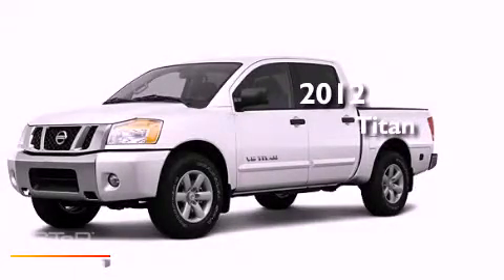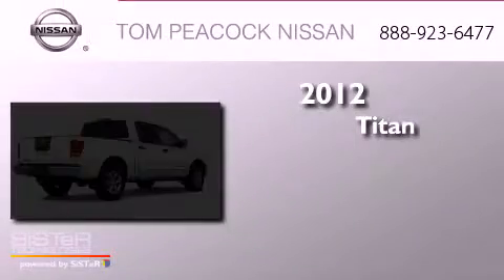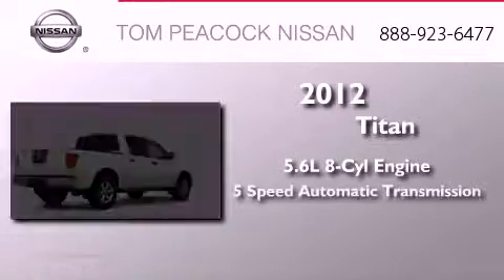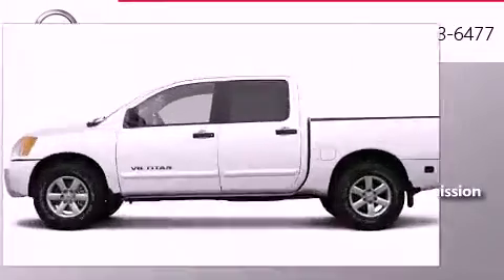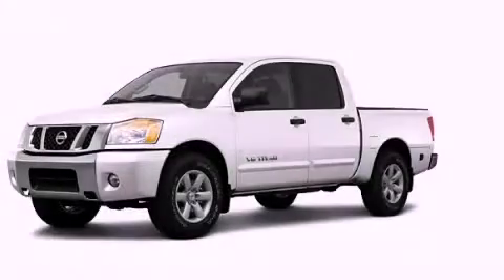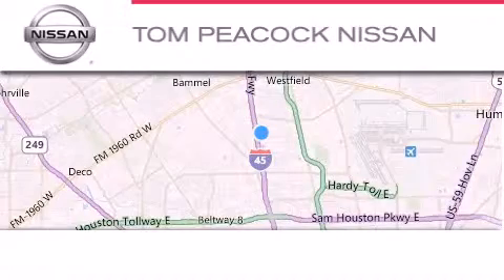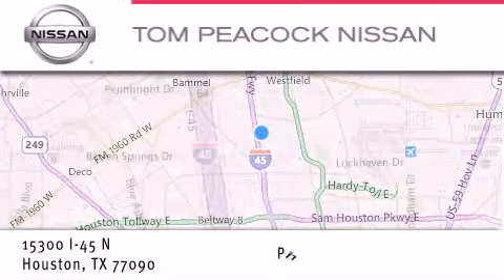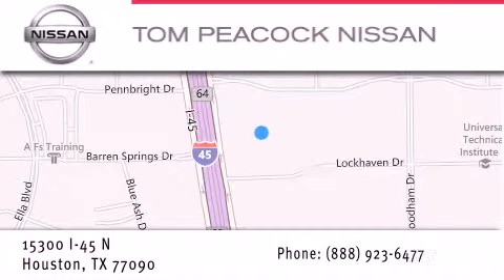2012 Nissan Titan Houston TX 77090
Year : 2012
 Make : Nissan
 Model : Titan
 Engine : 5.6L 8 Cyl. Fuel Injected
 Trans . : 5 Speed Automatic
 Exterior : Blizzard
 Miles : 5

 Stock : N13855